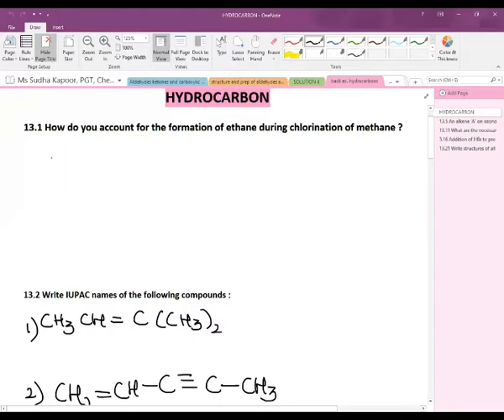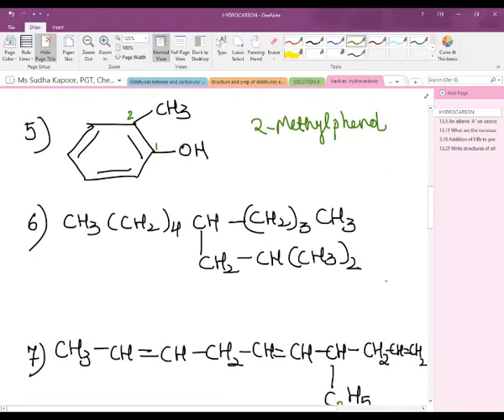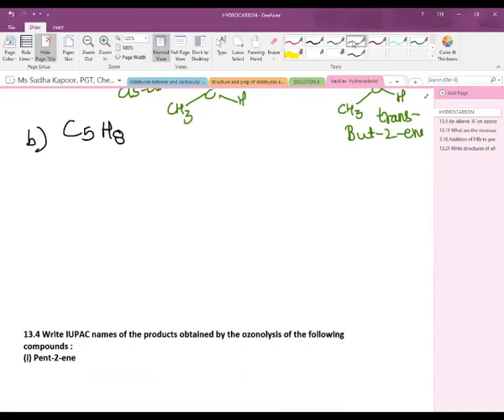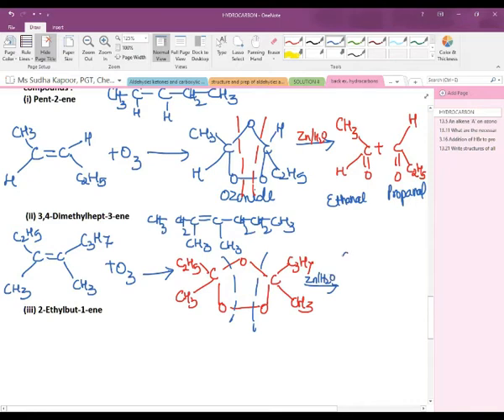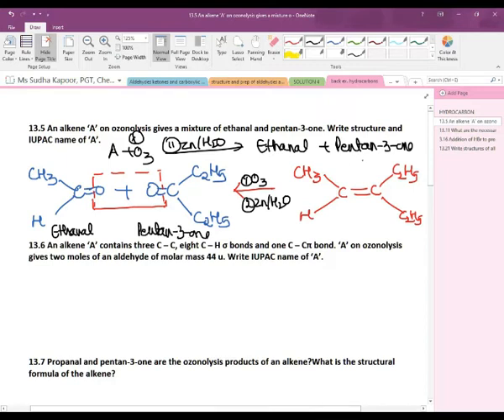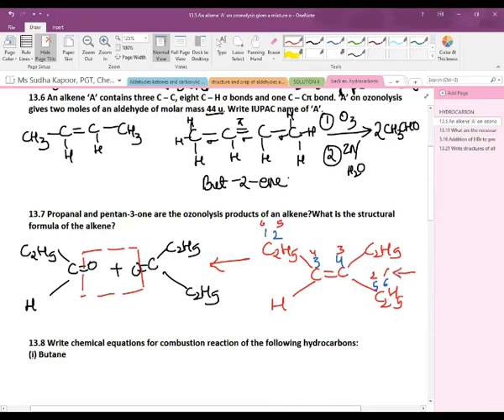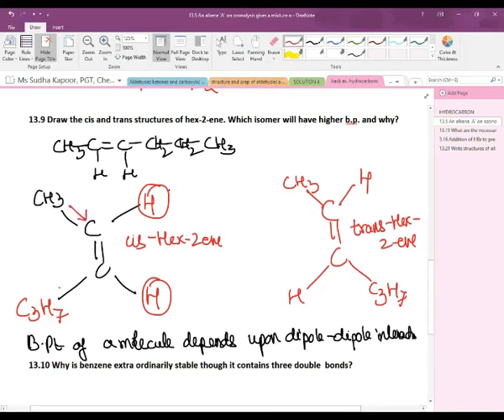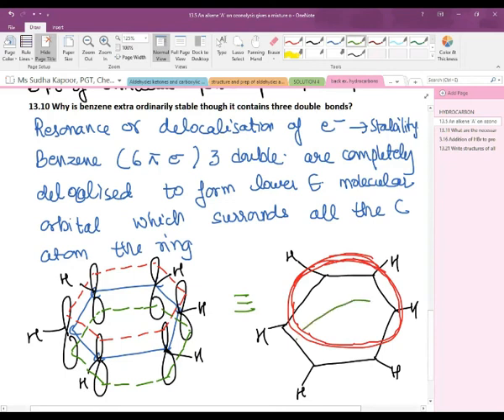Class 11th - Chemistry - Hydrocarbon NCERT Back Exercise Questions from Q-1 to Q-10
Ms Sudha Kapoor, PGT, Chemistry - Class 11th - Chemistry - Hydrocarbon NCERT Back Exercise Questions from Q-1 to Q-10